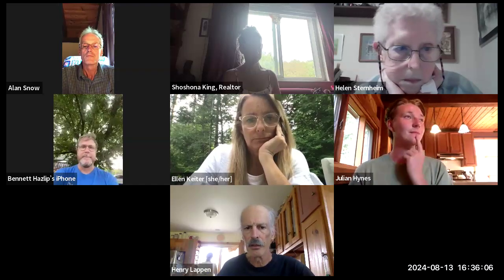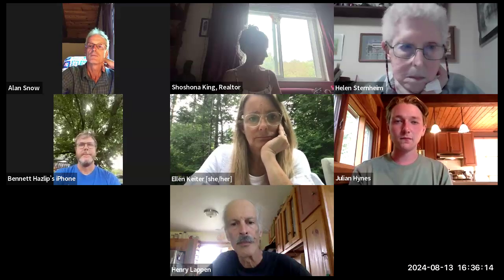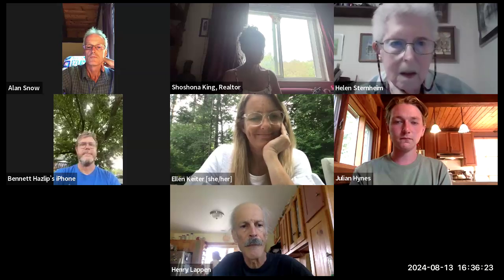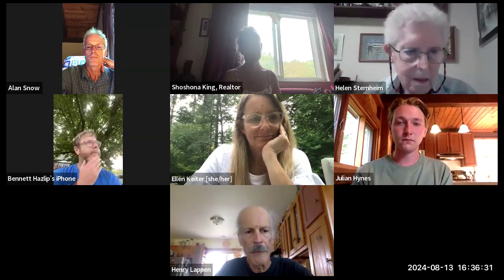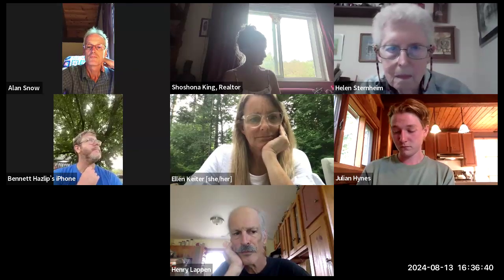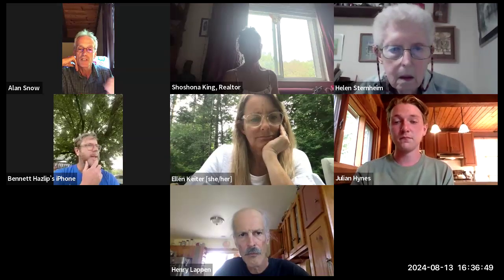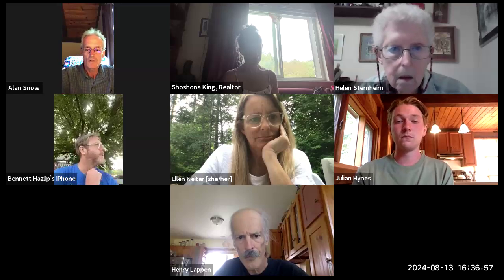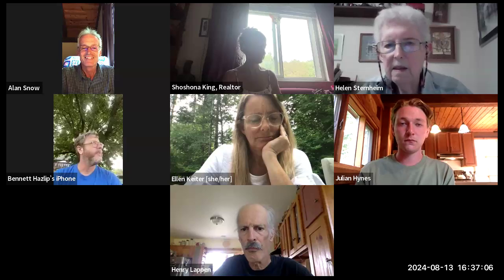Tree Hearing with Public Shade Tree Committee and Tree Warden Aug 13, 2024